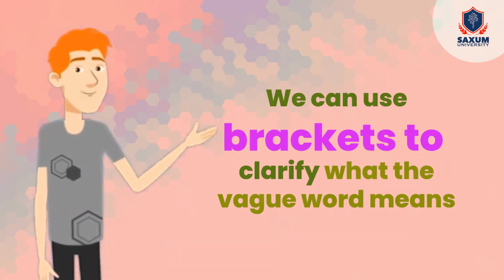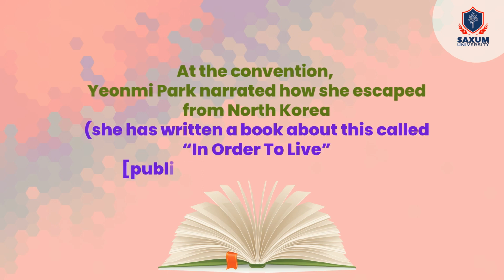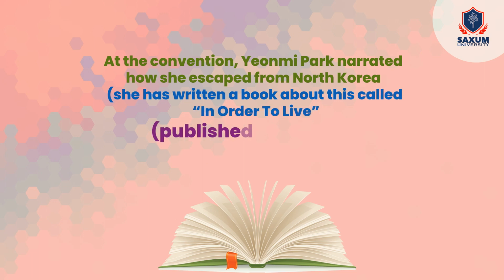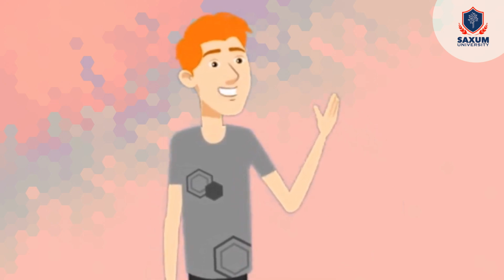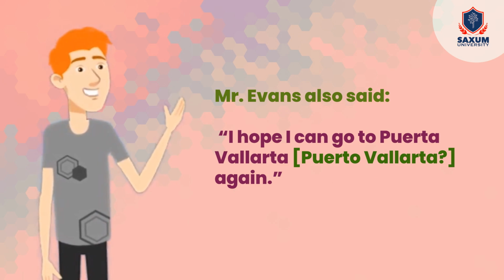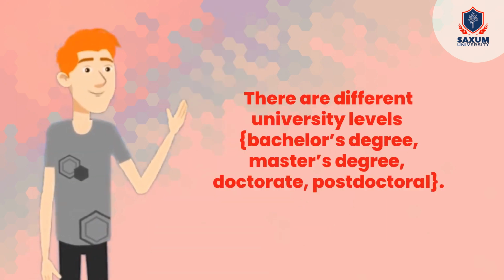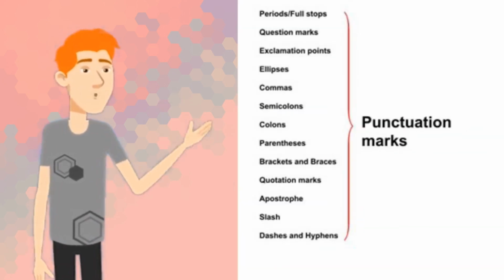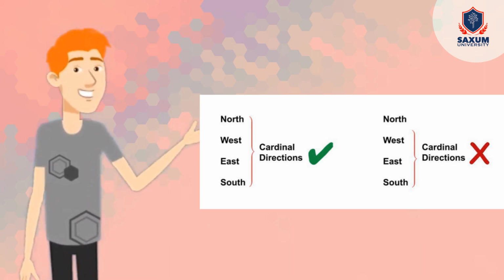14 Brackets and Braces (bas5.1.2.i)